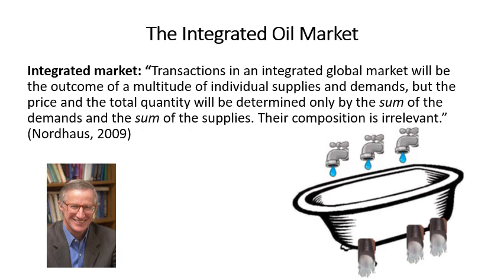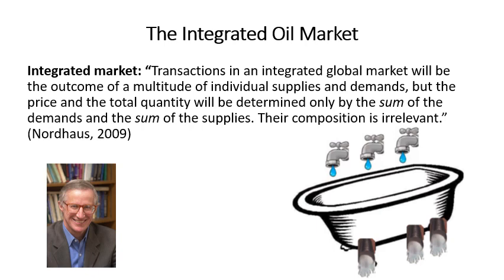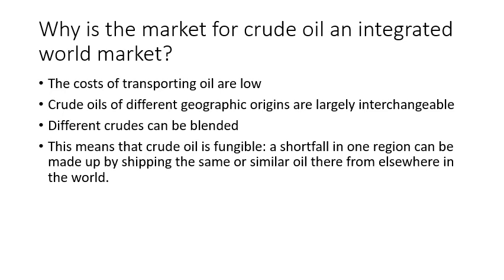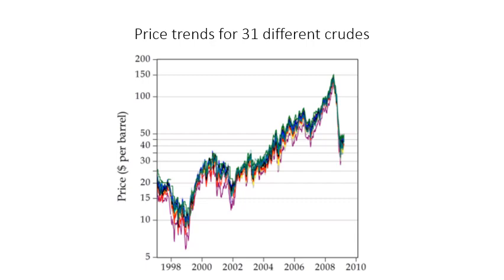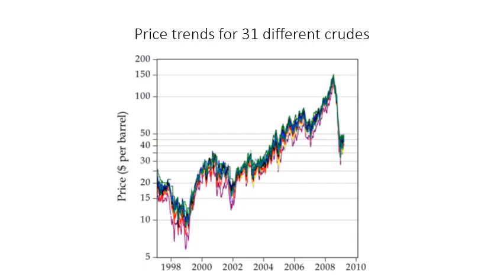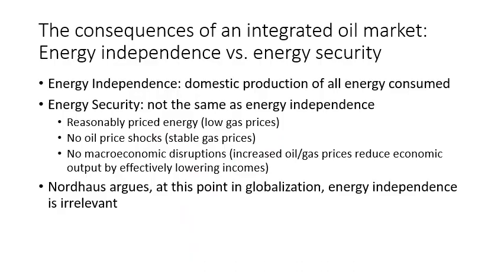Module 5 Lecture 3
The integrated oil market